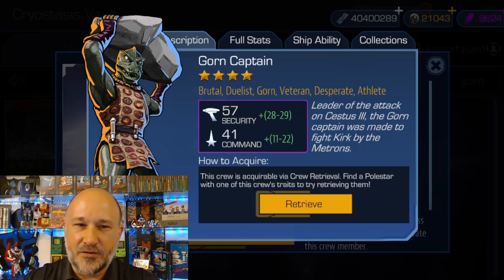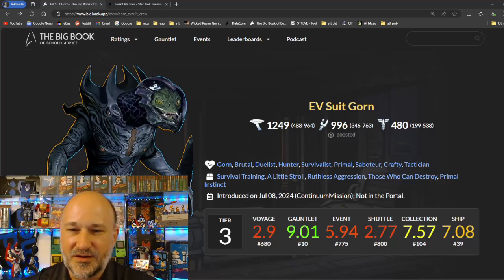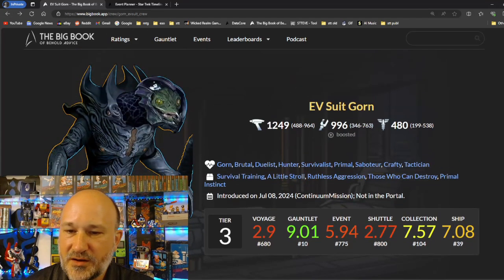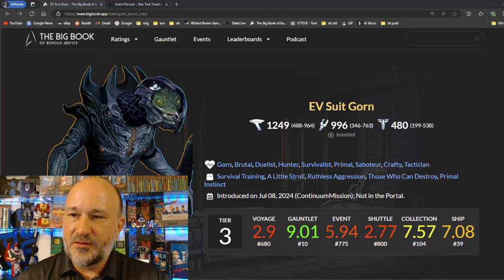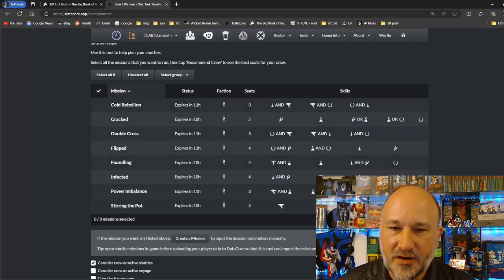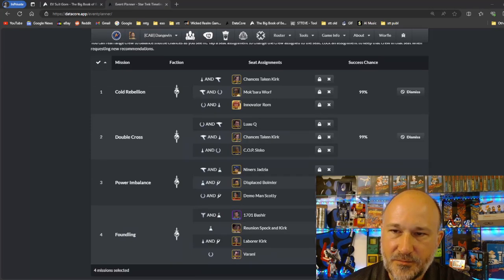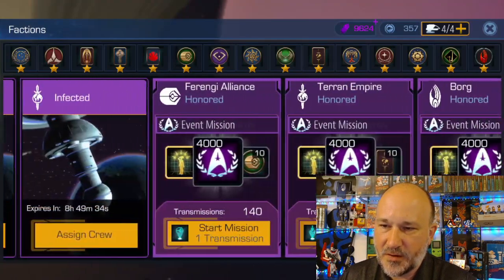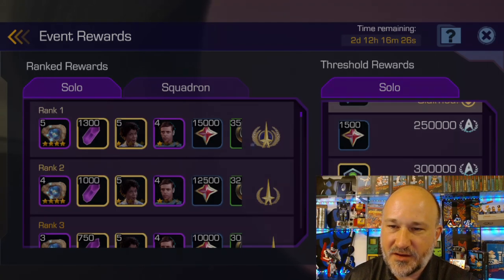Star Trek Timelines - EV Suit Gorn, and we keep this week's Faction event going with some tight play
Today we look at the upcoming Continuum Mission Exclusive, EV Suit Gorn. We also optimize our shuttle loadout, and keep them cycling in the laziest way possible to put the Faction event on "Easy Mode"!

Captain's Log is your daily quick hit on Star Trek Timelines. Check back for new crew, gameplay tips, and strategy for our favorite mobile game.